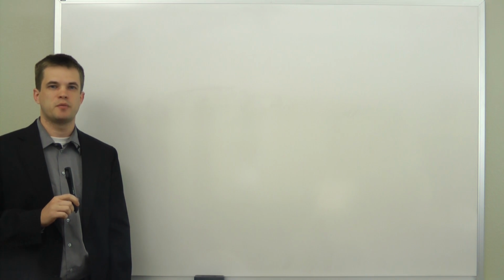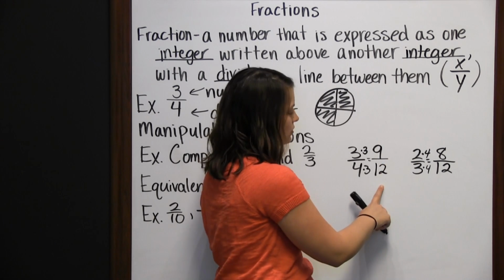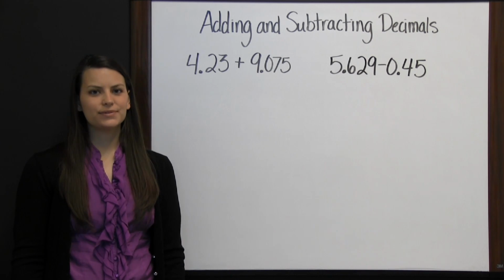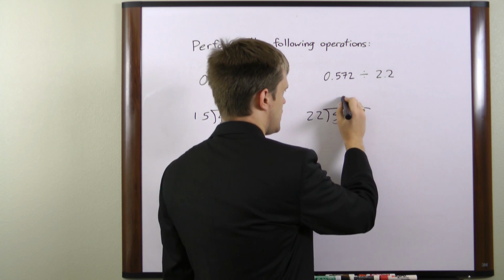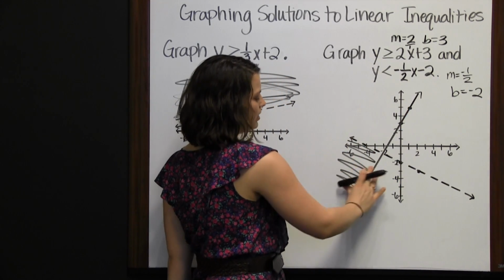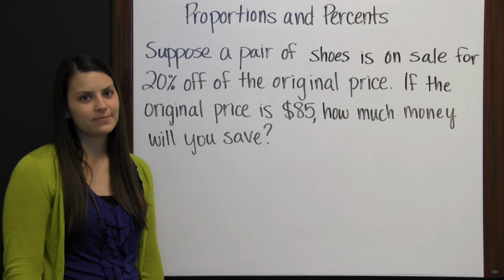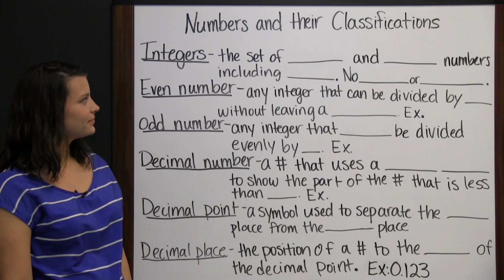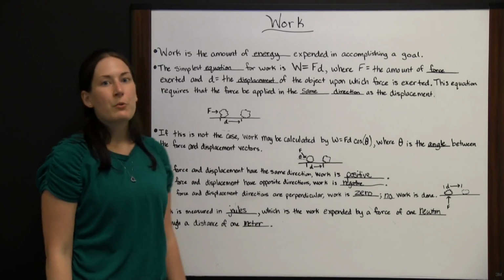TEAS Study Guide - [Version 6 Math Review]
►All of our ATI TEAS 6 math videos combined into an ATI TEAS Math Study Guide for your convenience.

0:00 Number Line
3:33 Factors
8:19 Fractions
14:40 Volume and Surface Area of a Cube
17:42 Volume and Surface Area of a Sphere
20:57 Absolute Value
23:51 Adding and Subtracting Decimals
26:19 Converting Decimals to Fractions and Percentages
29:02 Converting Fractions to Percentages and Decimals
31:21 Decimals
33:38 Dividing Decimals
36:26 Exponents
40:51 Graphing Solutions to Linear Inequalities
48:13 Multiplying Decimals
52:03 Order of Operations
56:17 Percentages
57:42 Place Value
59:17 Proportions and Percents
1:01:48 Ratios
1:04:26 Rounding
1:09:02 Multiples
1:11:30 Numbers and Their Classification
1:17:14 Parentheses
1:18:29 Work

►ATI TEAS Secrets Study Guide - TEAS 6 Complete Study Manual, Full-Length Practice Tests, Review Video Tutorials for the 6th Edition Test of Essential Academic Skills [2nd Edition]
►ATI TEAS Flashcard Study System: TEAS 6 Test Practice Questions & Exam Review for the Test of Essential Academic Skills, Sixth Edition